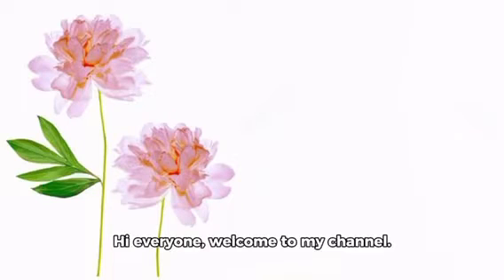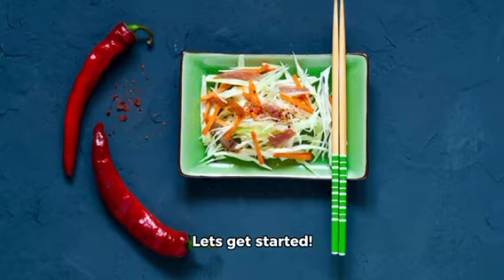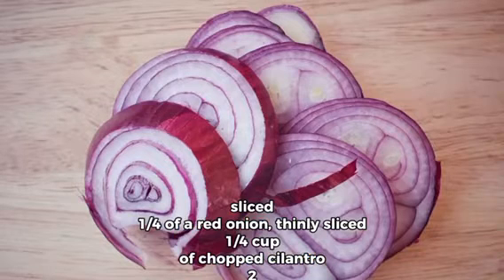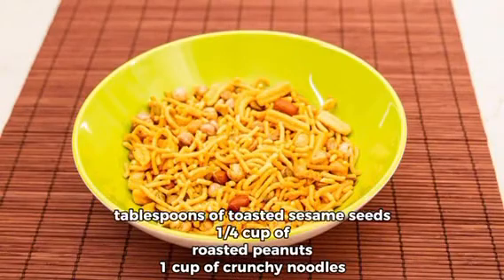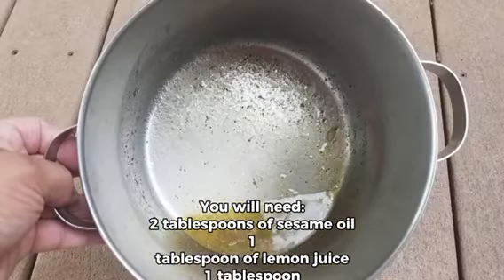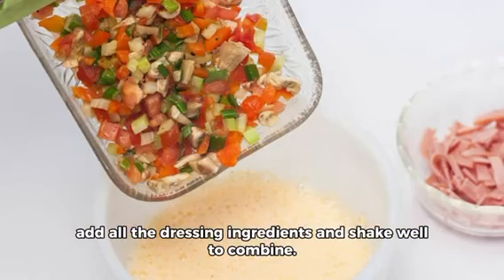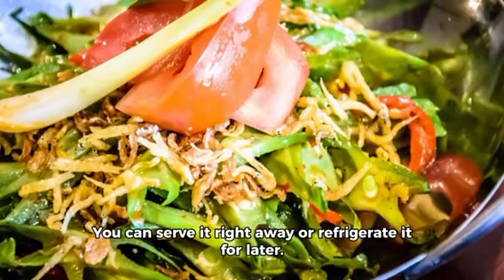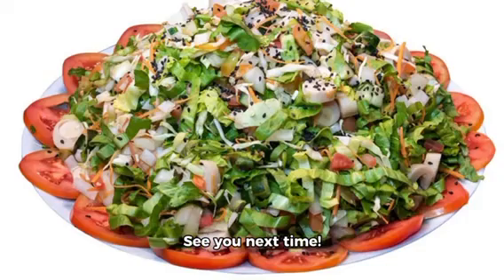How To Make A Delicious Asian Salad At Home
Delicious Asian Salad Recipe